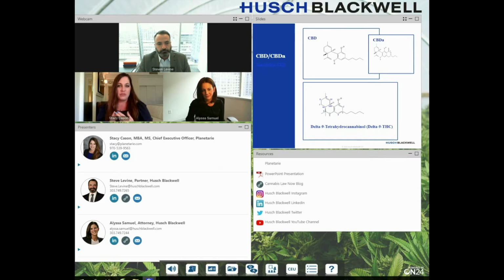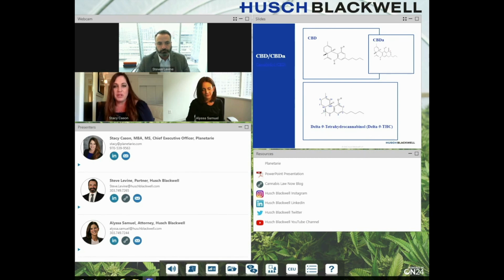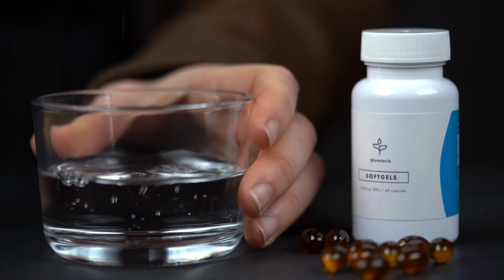Planetarie CEO talks CBDa water extraction